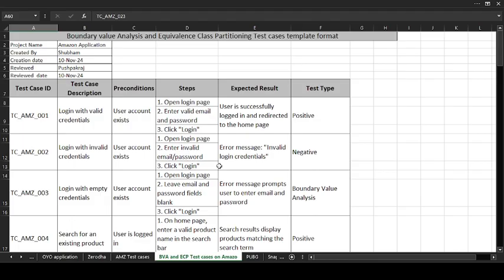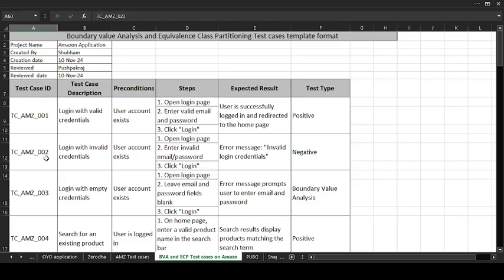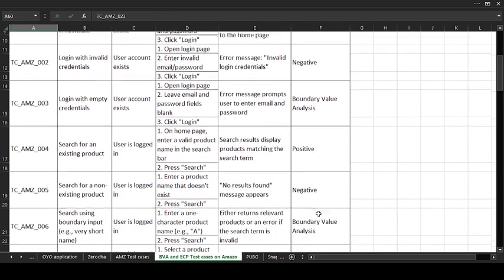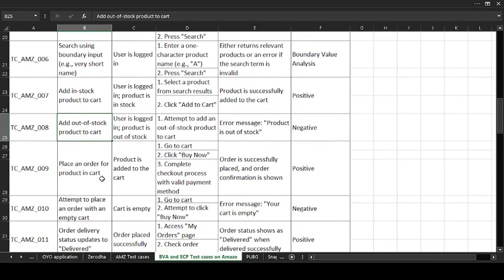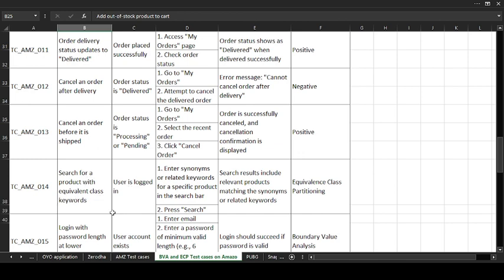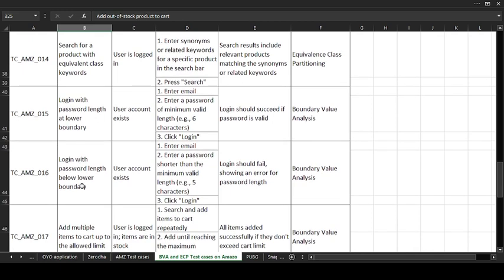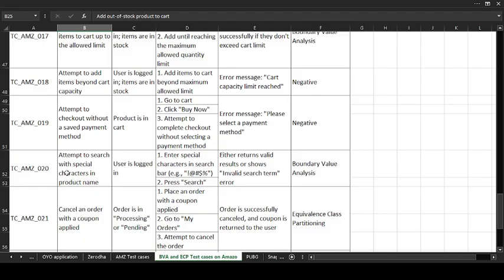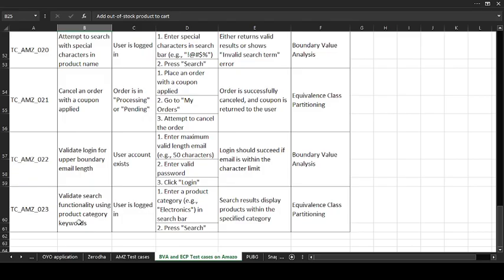"Creating Amazon App Test Cases: Positive, Negative, Boundary & Equivalence Classes" waht is BVA ECP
Creating Amazon App Test Cases: Positive, Negative, Boundary & Equivalence Classes" waht is BVA ECP In this video, we dive deep into designing comprehensive test cases for an Amazon-style e-commerce application! We’ll guide you through practical examples, covering positive and negative test cases, boundary value analysis, and equivalence class partitioning—all tailored to simulate real-world user actions. From logging in and searching for products to completing a purchase and processing cancellations, we outline step-by-step test case scenarios in an Excel format.

Whether you're a beginner or an experienced tester, this video will provide valuable insights into structuring test cases for complex user flows and edge cases. Perfect for anyone looking to boost their testing skills and learn the techniques used by professionals in QA for e-commerce platforms.